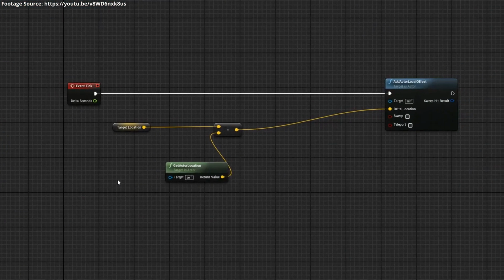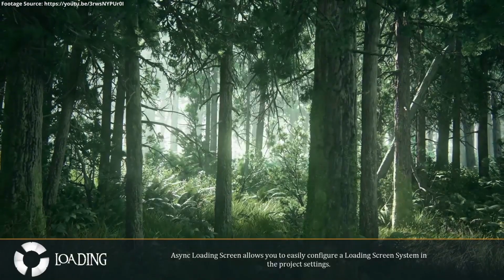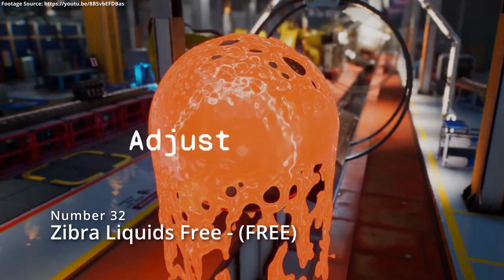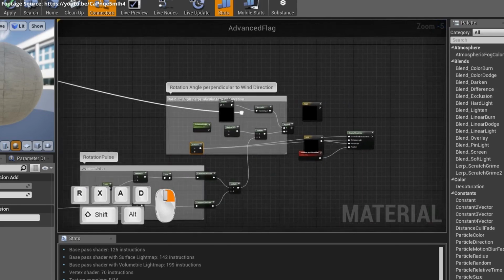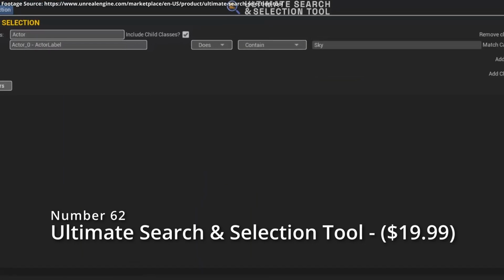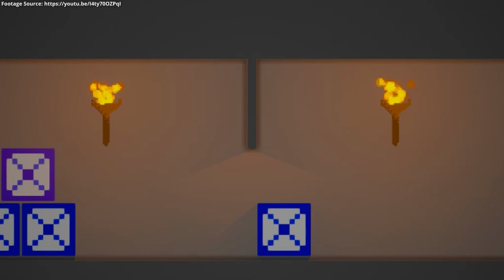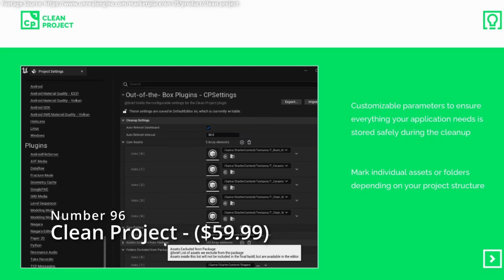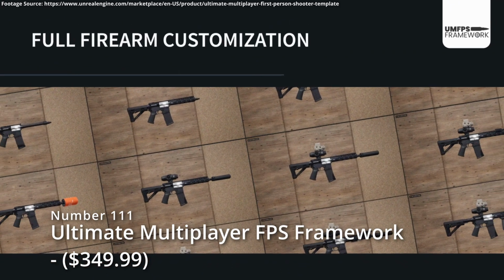I went through ALL Unreal Engine Plugins, here is what I found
✨Blueprint Generation AI - Now Available!✨

In this video I review/showcase unreal engine 5 plugins. You could be an unreal engine 5 beginner or pro at developing unreal engine 5 games but plugins can always help you with devloping amazing stuff! Be a better game dev!

Curious about Unreal Engine plugins? In this video, I dive into ALL Unreal Engine plugins to give you the lowdown on what's worth checking out. Whether you're a beginner or seasoned pro in game development, this review will help you navigate the world of UE5 plugins.

Please note that there are other great plugins that aren't included in this list!
Reasons why some good plugins aren't listed:
• This is just my personal opinion. You may find other plugins great!
• They didnt support UE5.2 at the time of my research

- Independet of what plugin you end up using you should always know that you need to put effort and work for in every plugin to understand it and use it in an optimized way.
- Make sure every product you buy is actually the one you are looking for and make sure it contains every feature you need and you know how to use it.
- The plugins are in no specific order
- Take everything contained in this video with a grain of salt.

This video can be seen as a ue5 tutorial for beginners (or also unreal engine 4). There a plugins for unreal engine 5 cinematics, unreal engine 5 sequencer (ue5 sequencer) and unreal engine 5 lumen!

- ue5 beginner tutorial
- game engine
- game developer
- game development
- unreal engine cinematics
- unreal engine 5 tutorial landscape

Timestamps:
00:00 Intro
00:31 Free Plugins
11:40 $1 - $5
13:17 $5 - $10
15:41 $10 - $15
18:35 $15 - $20
22:28 $20 - $30
25:51 $30 - $40
28:28 $40 - $50
30:27 $50 - $100
33:47 More than $100